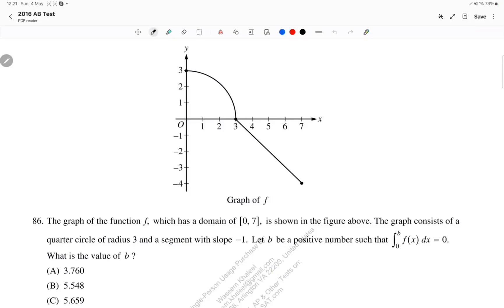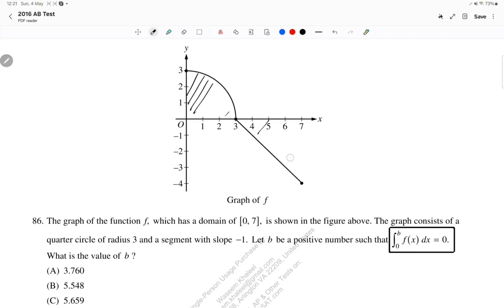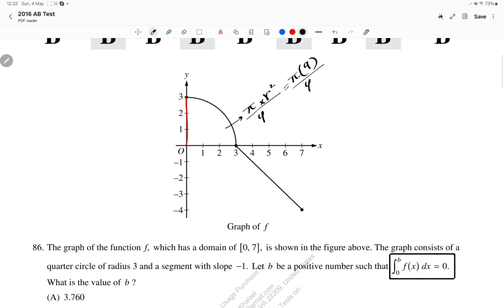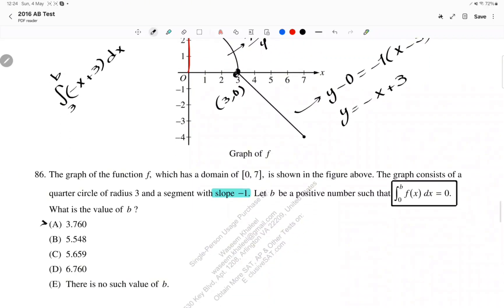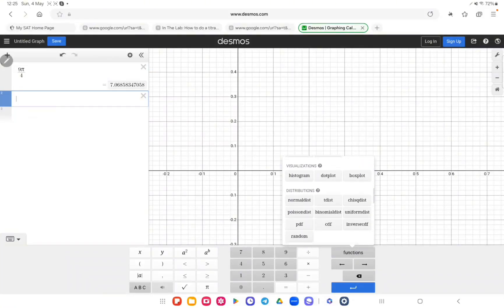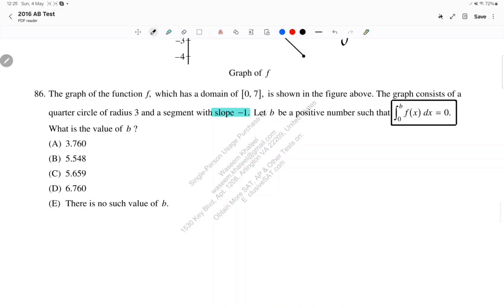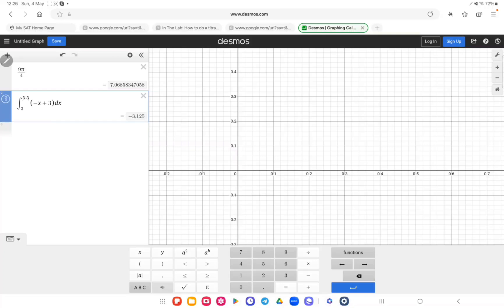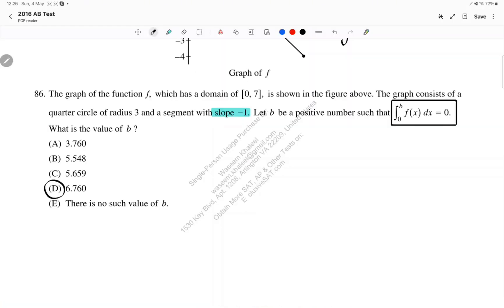AP Calculus: 2016 Test (Q 86): integrating a line equation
Access our AP and SAT resources by clicking on the link below to get access to past papers and questions from many resources, to ace your exam.